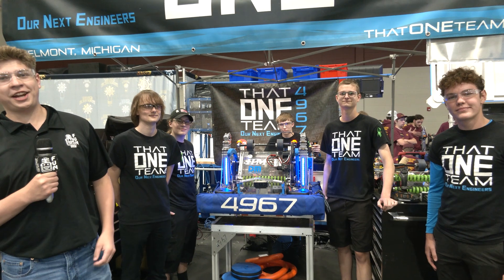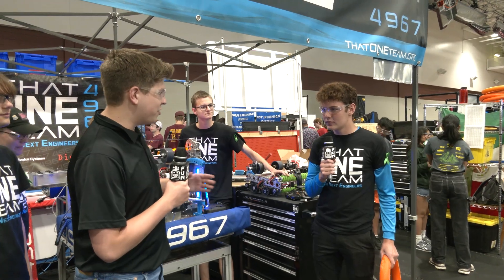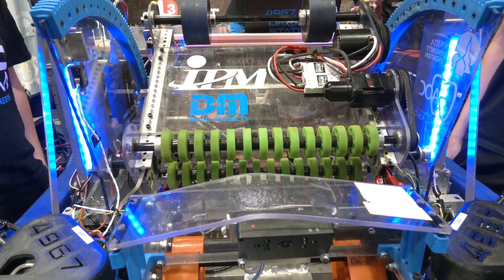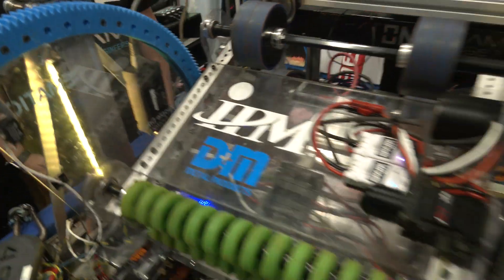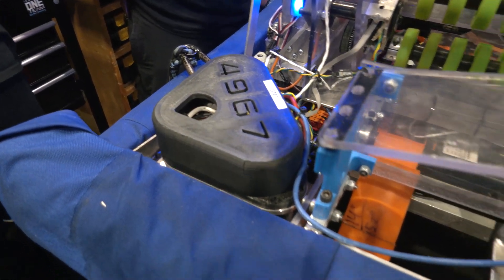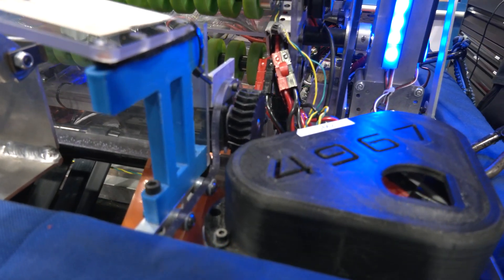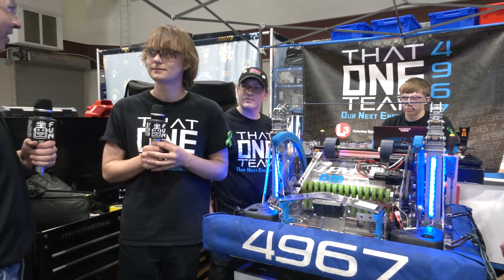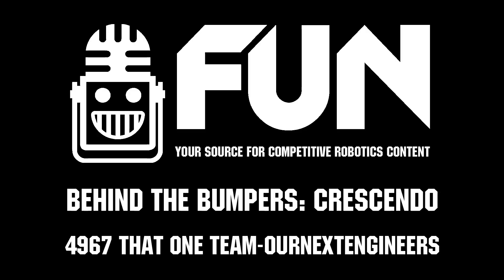4967 That ONE Team | Behind the Bumpers | CRESCENDO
4967 That ONE Team had an incredible season with a district win at LSSU along with being DCMP and Championship division finalists. Check out their choice of note path as well as path-planning system and iterations throughout the season on Behind the Bumpers.